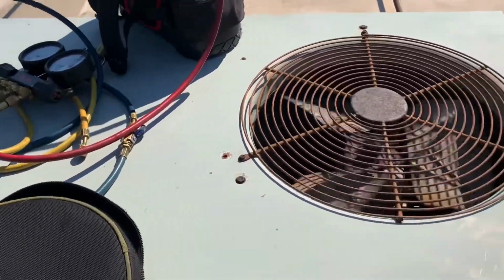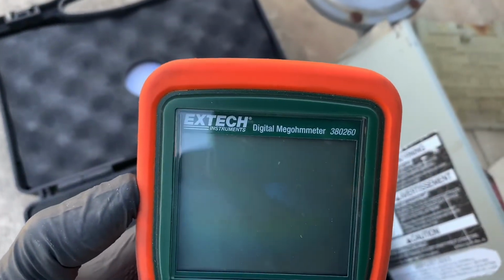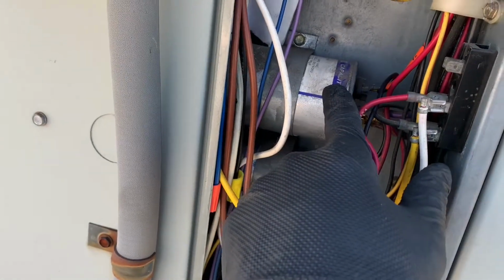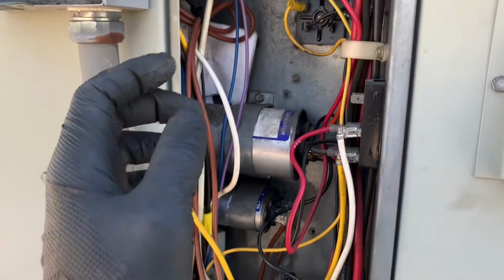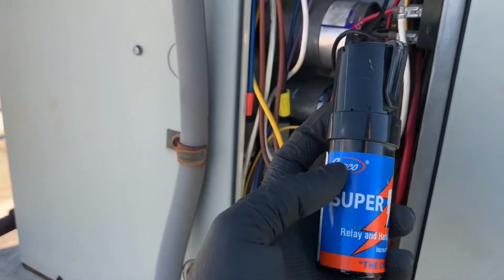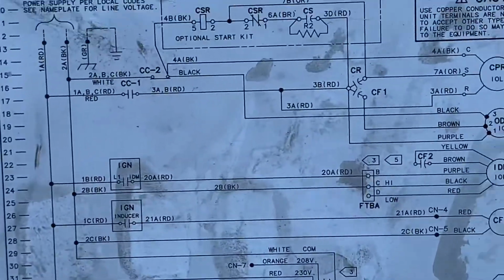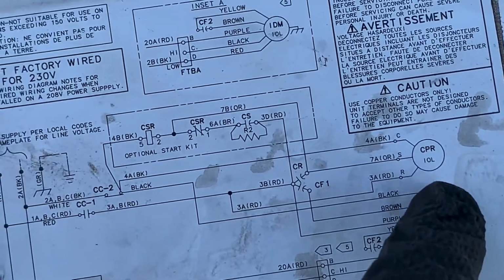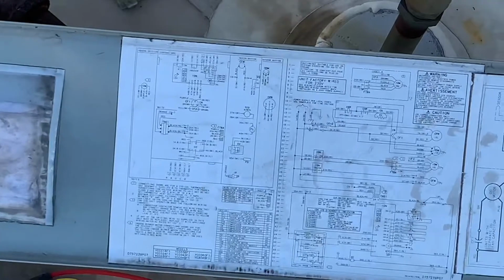HARD START KIT / BOOSTER CAPACITOR FOR HVAC COMPRESSOR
Old A/C unit compressor wont start try a installing a hard start kit /booster capacitor before you replace it hvac start capacitor